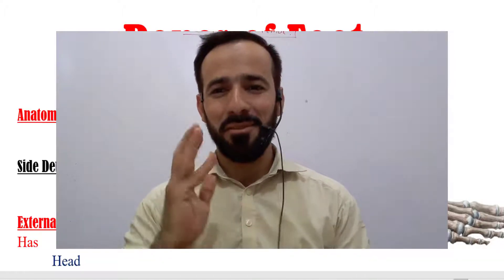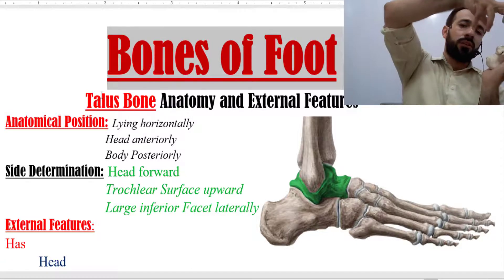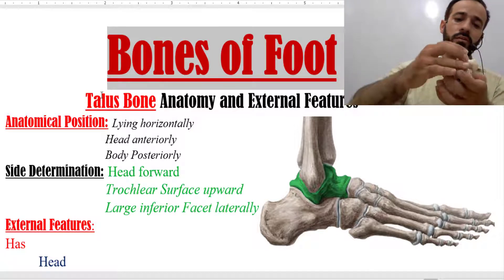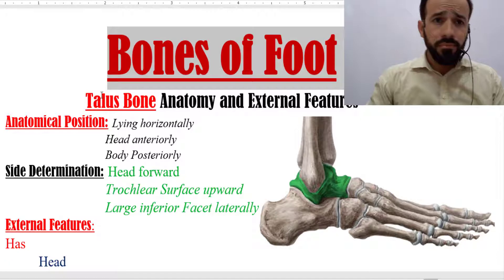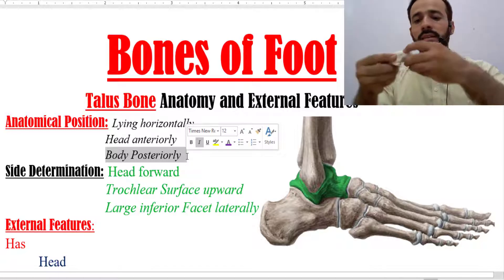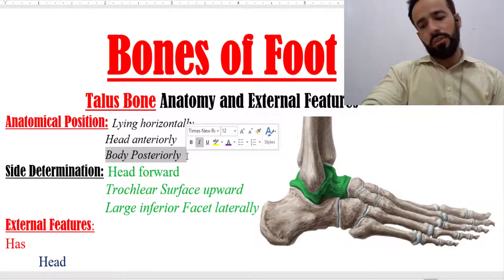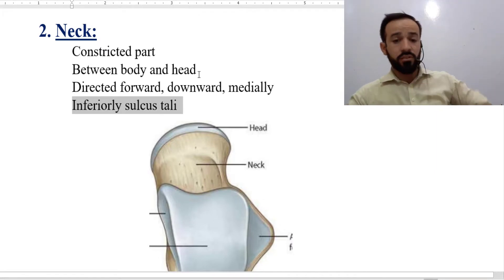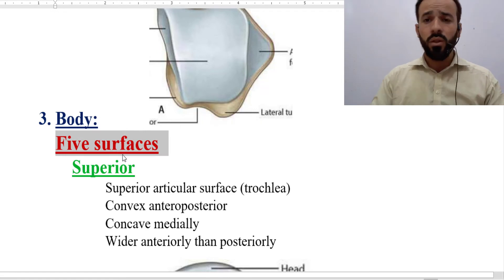Skeletal system | Talas bone | Anatomy of Talas bone | Bones of Foot